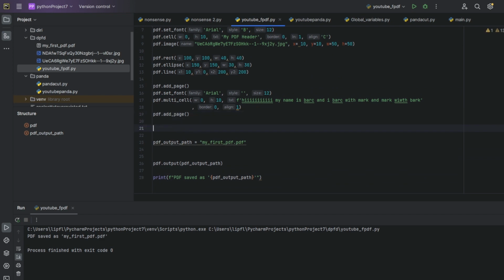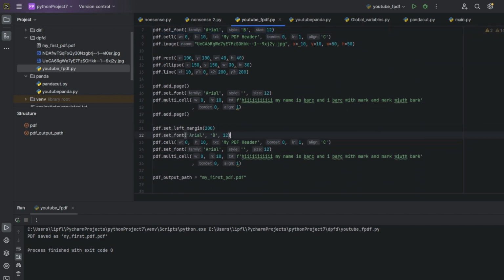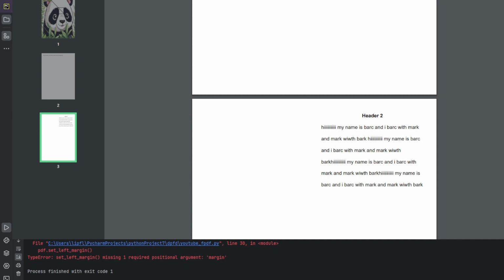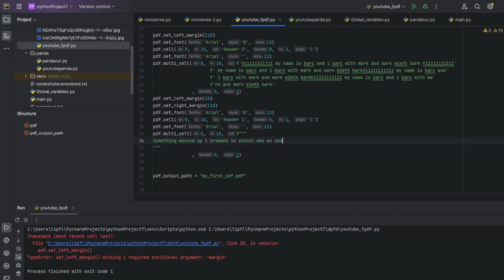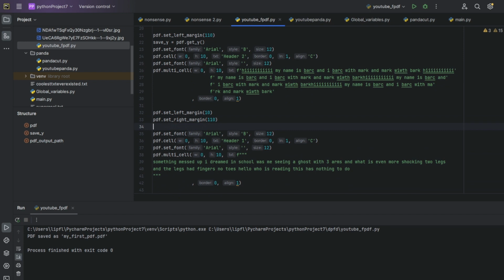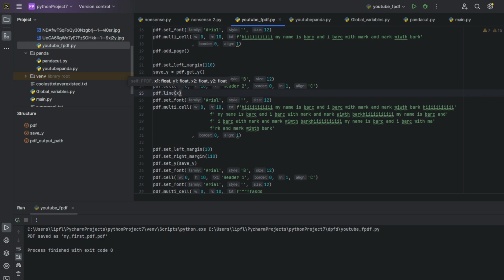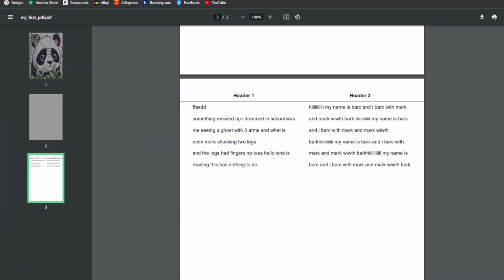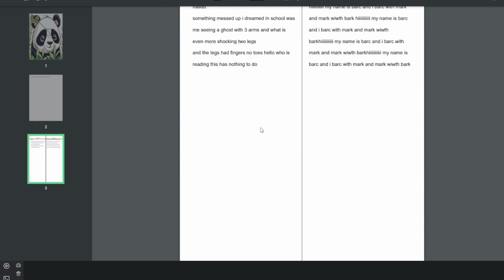Python Tutorial: FPDF #3 Multiple Texts on 1 page using margin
Okay now we are heading to some specific stuff, but using mariages to make 2 texts paralel on 1 page can really make you put much more information. Python makes everything possible :)

I really kind of like coding with FPDF having it to use in practice quite often.
I think about combining FPDF with PANDA in another tutorial.